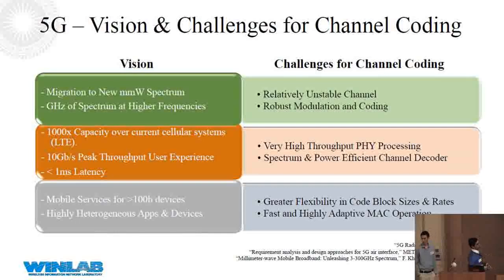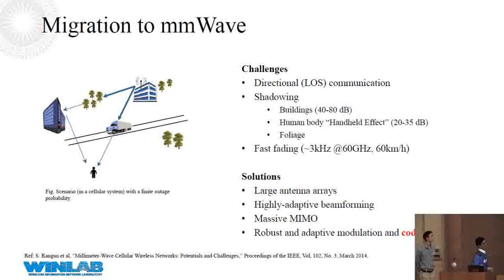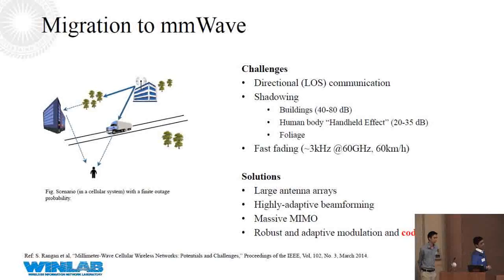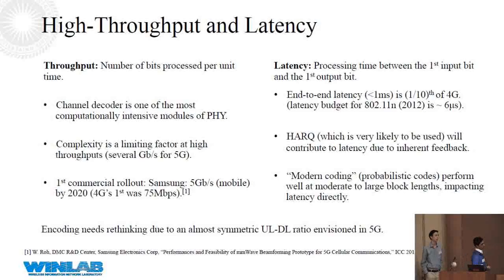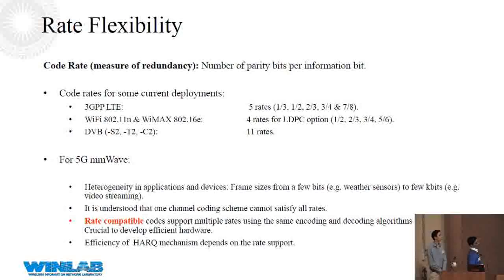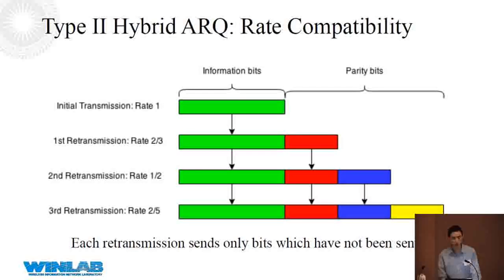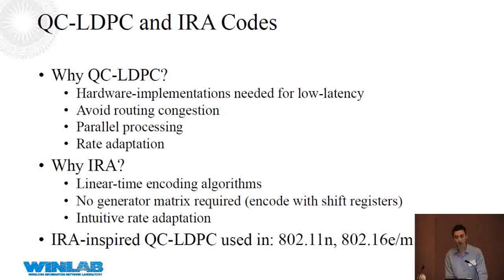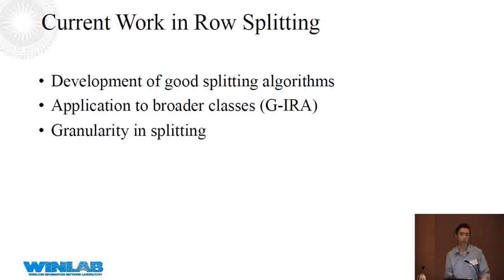Brennan Young& Swapnil Mhaske: Efficient Structured Rate Adaptive Codes for 5G mmWave Communications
Brennan Young and Swapnil Mhaske: "Efficient Structured Rate Adaptive Codes for 5G mmWave Communications"

WINLAB Winter 2014 Research Review Presentation